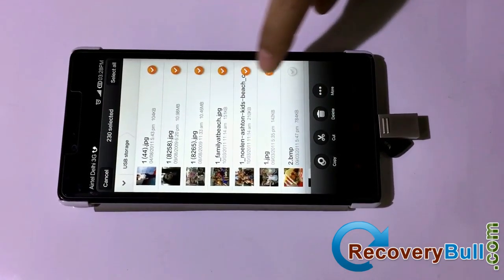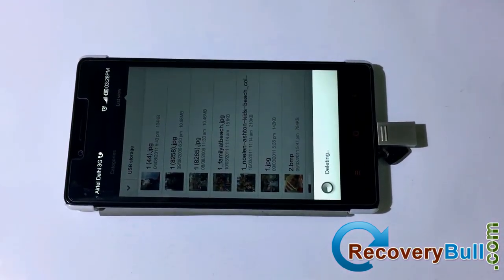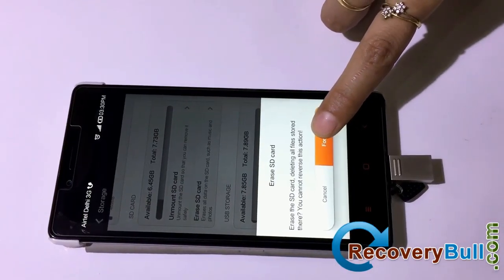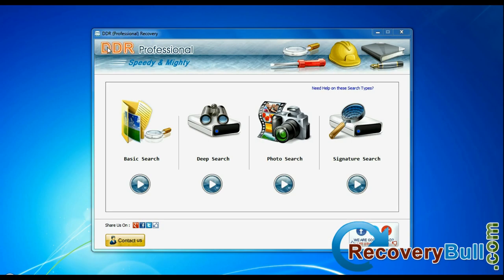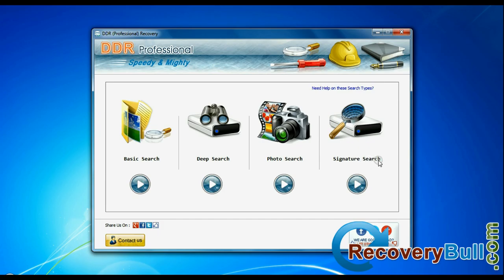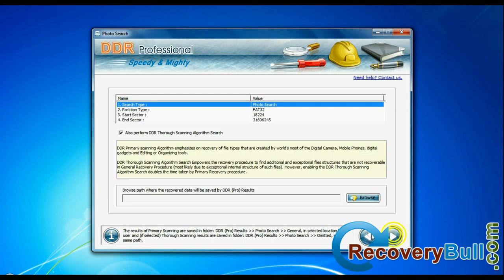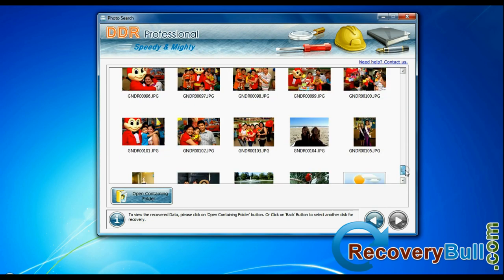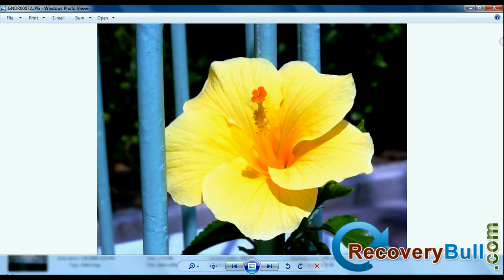Steps to Recover OTG USB Drive Data-2019/2020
This tutorial helps you to learn How to recover lost OTG Drive files and folders in just few simple Steps using DDR Professional Data Recovery Software. Restore Deleted Data from OTG USB Drive or formatted OTG while attached with your Mobile Phone.